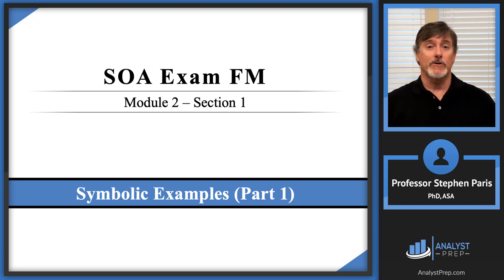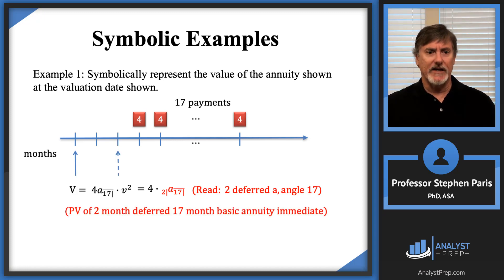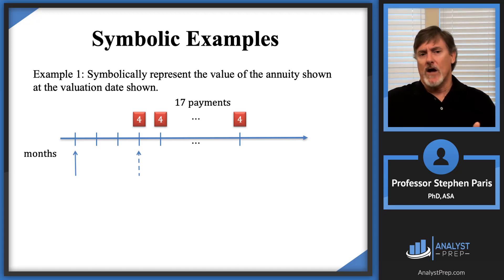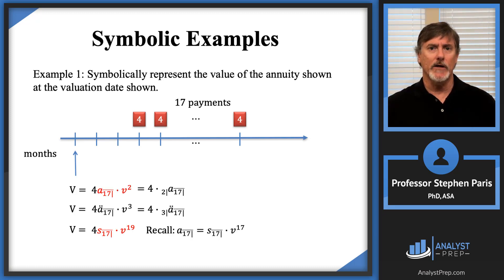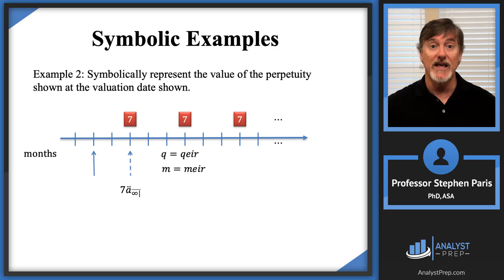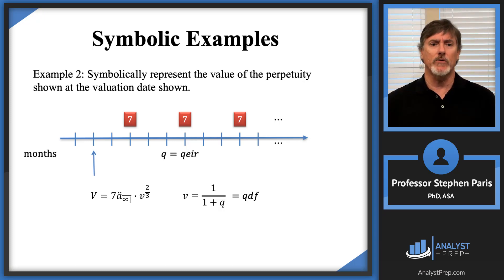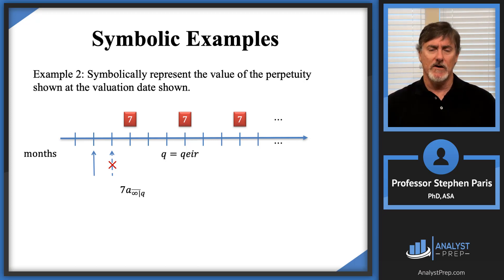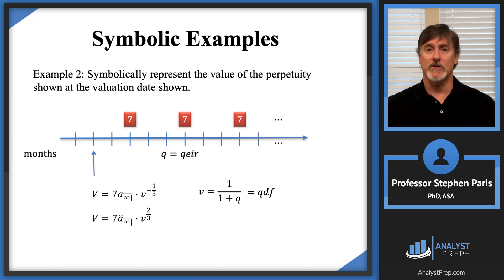Annuity Symbolic Examples – Part 1 (Actuarial Exam FM – Financial Mathematics – Module 2, Section 1)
Learn how to symbolically value annuities and perpetuities for the SOA FM (Financial Mathematics) exam. We walk through annuity notation (a-angle-n, ä-angle-n, s-angle-n), deferred annuities, valuation dates, using discount factor v, and mixing periodic rates (monthly vs quarterly). You’ll also see common pitfalls and why different symbolic forms give the same value.

What you’ll learn:
• a, ä, s symbols & when to use them
• Deferred-annuity notation and valuation date logic
• Switching between monthly/quarterly effective rates
• Avoiding common mistakes with v, i, m, q
• Why multiple symbolic forms are equivalent

SOA Exam FM (Financial Mathematics) Module 2, Section 1, Examples, Part 1

After completing this video you should be able to:
 - Define and recognize the definitions of the following terms:
annuity-immediate, annuity due, and perpetuity.

Examples given in the video:
Symbolically represent the value of the annuity shown at the valuation date shown.